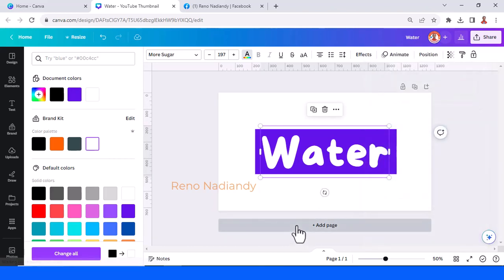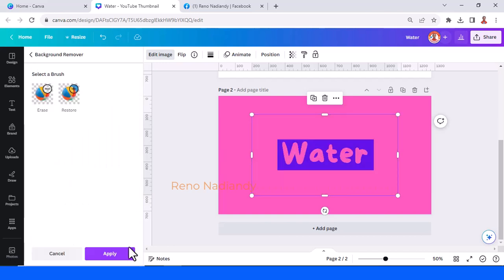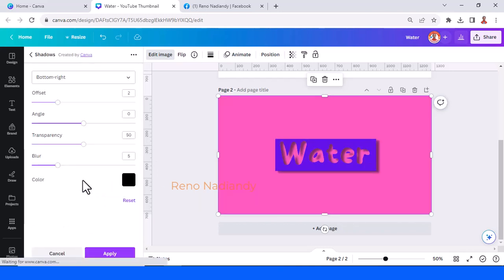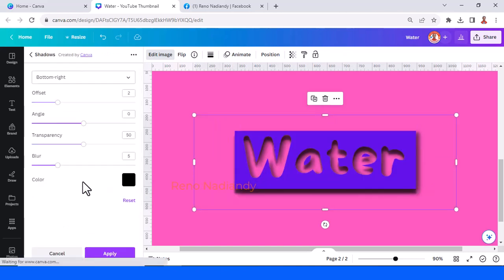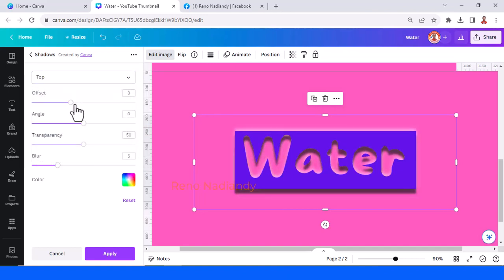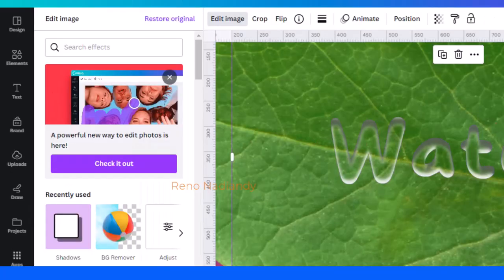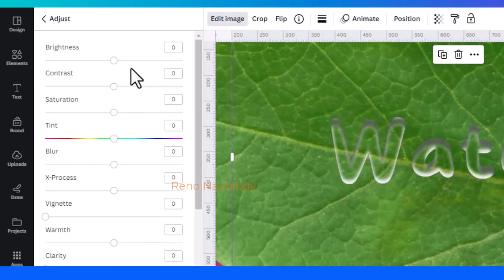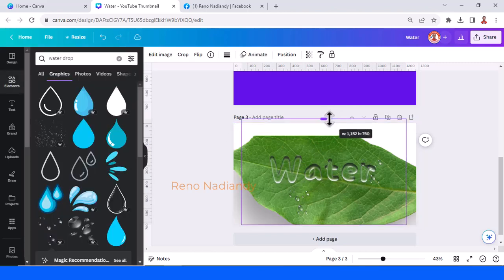Water Text Effect Tutorial | Canva Typography Tutorial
In this Canva tutorial video, I will show you how to create a water text effect that usualy made in Adobe Photoshop.

Welcome to Canva Art Design with Reno Nadiandy, your best YouTube channel to learn how to create text effect and photo manipulation using Canva

Today i’m answering a question from a Facebook friend how to make a water text effect that she looked in YouTube. The water text effect she showed me was made in Adobe Photoshop.

Honestly, I didn’t get a same result like the Photoshop tutorial shown, but we can make a little similar here in Canva.

More things to explore, let say that i just gave you and idea how to start making water text effect in Canva

And then, what is this Typography effect for?

This Canva Typography effect is perfect for adding a touch of creativity to your designs.
You can use it to make a social media post about environmental issues (such as Earth Day, etc), water business (bottled water marketing, home appliance business, drinking water products promotion flyer etc)

I hope this Canva video tutorial can add value to your designs so you can grow your business or design services